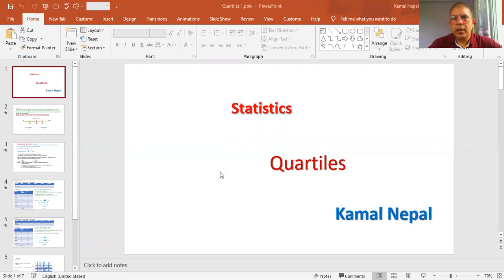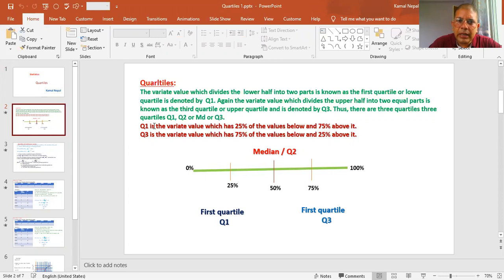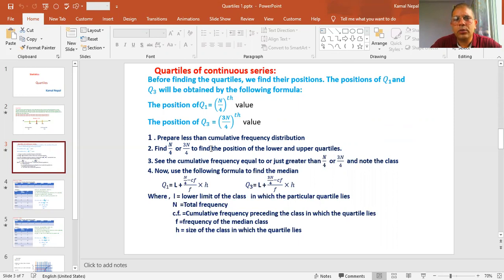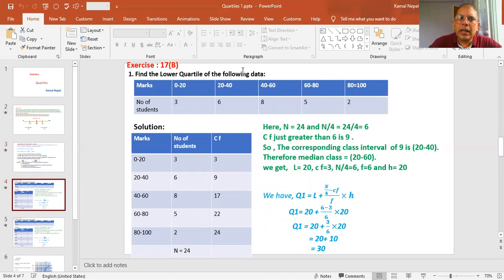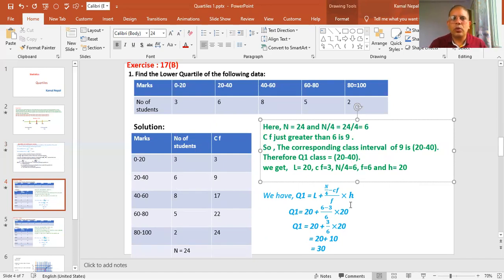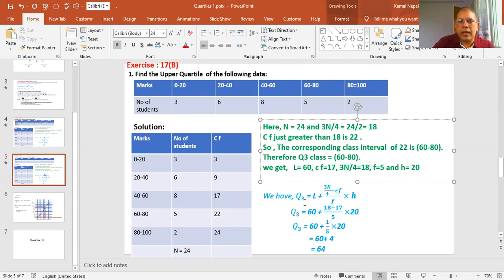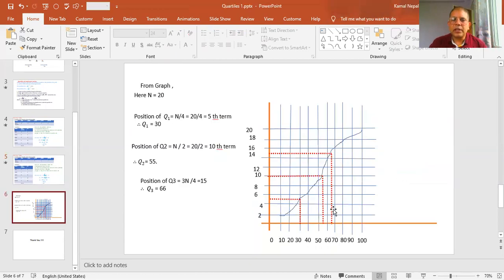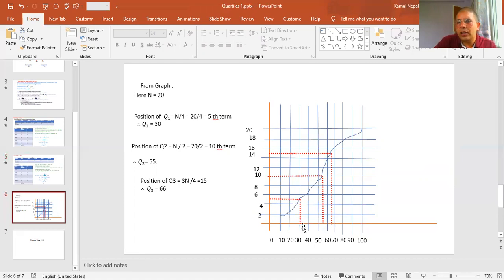Quartiles and graph